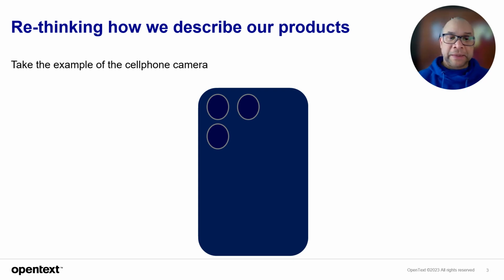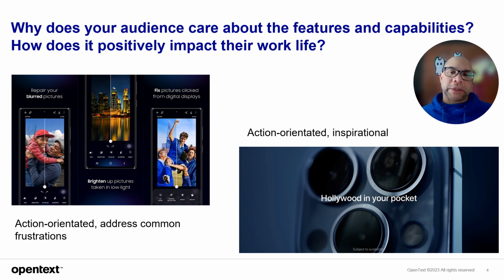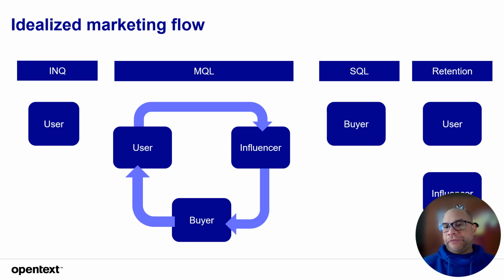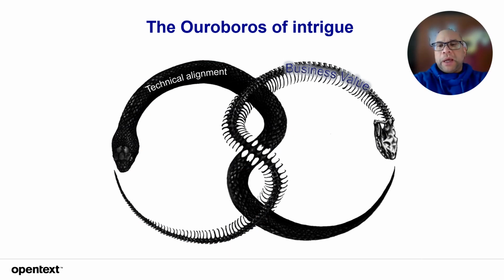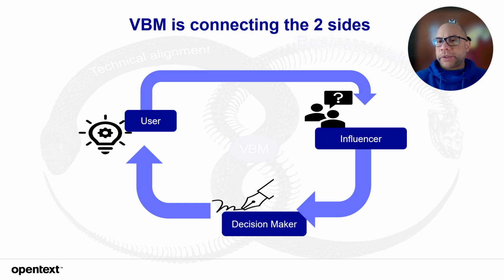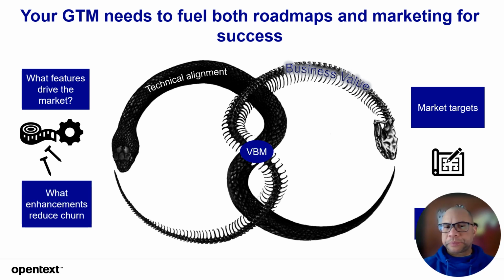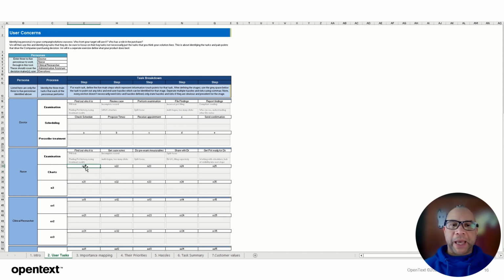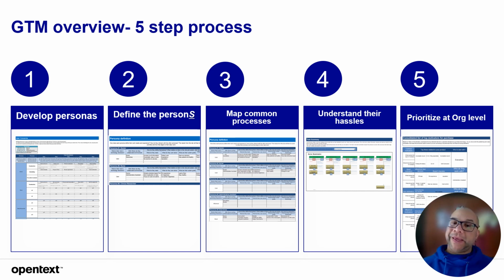Learn how to create GTM market plans that target the right B2B buyer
Originally created as part of OpenText Cloud Academy 2: Understanding customers; Understanding your potential buyers and what drives their buying behaviour.
This webinar takes you through key aspects of Product Marketing and Demand generation foundational tactics.
We focused on Value based messaging which provides companies of all sizes the chance to really hone in on what their product NEEDs to do to be commercially viable.
In this episode we look at how new products can be marketed based on how organizations work today and how the people's personal buying behaviour influences what they look for when buying enterprise software.